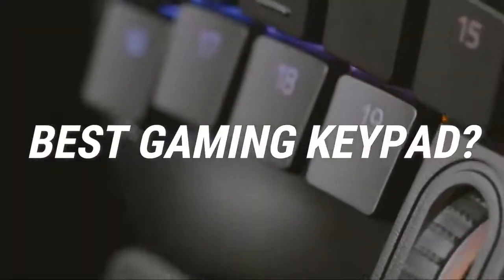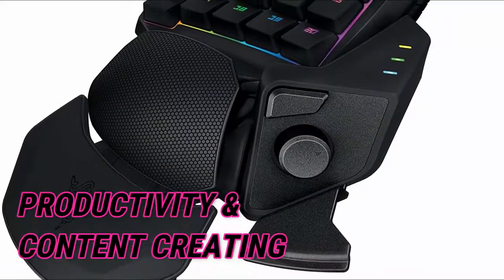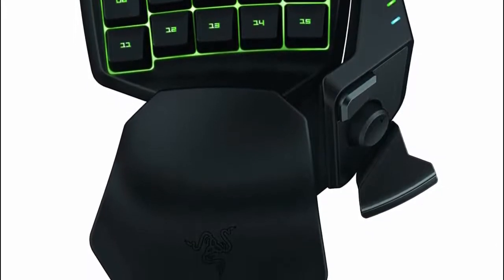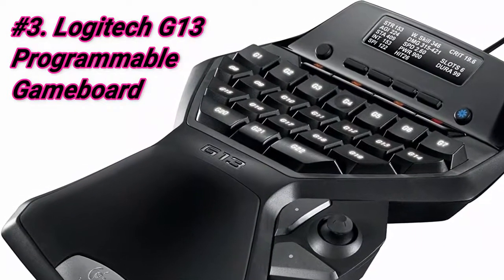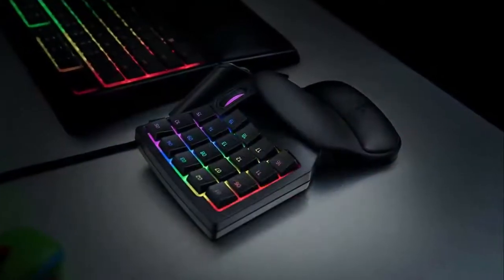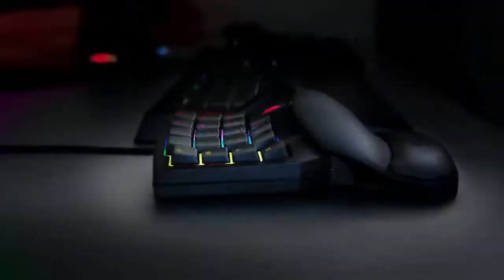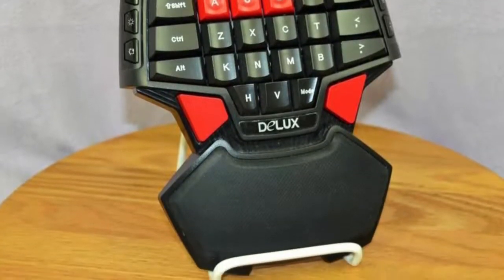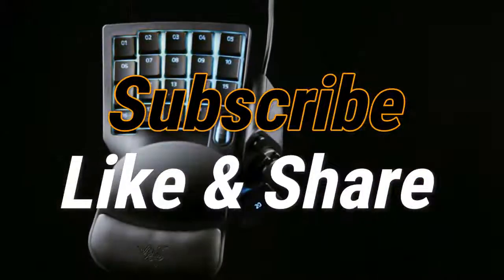TOP5 best gaming keypad in 2020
Best Gaming Keypad 2020, this video breaks down the top gaming keypads on the market.
United States (US) United Kingdom (UK) Germany (DE)
1. Razer Orbweaver Chroma Elite RGB
✓US Prices
✓UK Prices
✓DE Prices

2. Razer Tartarus Chroma Expert RGB
✓US Prices
✓UK Prices
✓DE Prices

3. Logitech G13 Programmable Gameboard
✓US Prices
✓UK Prices
✓DE Prices

4. Razer Tartarus V2
✓US Prices
✓UK Prices
✓DE Prices

5. Delux T9
✓US Prices
✓UK Prices
✓DE Prices

SOME LOW COST
1:Fireblade Gaming Wired Keyboard - http//amzn.to/3gv162n
2:Redgear Grimhttps - https//amzn.to/3dYvtN2
3:Night Hawk NK102

⭐ BONUS ⭐

✅ Try Amazon Prime for FREE
✅ Try Amazon Family for FREE
✅ Try Amazon Prime Video for FREE
✅ Try Prime Student 6 months for FREE
✅ Try Amazon Wedding Registry for FREE
✅ Try Audible Memberships for FREE

Looking for the best pc gaming keypad? Or the best gaming keypad for wow? In this video, we share the best keypad for gaming, best gaming keypad for fps, best mmo gaming keypad, best gaming keypad analog stick and best gaming keypad linus.